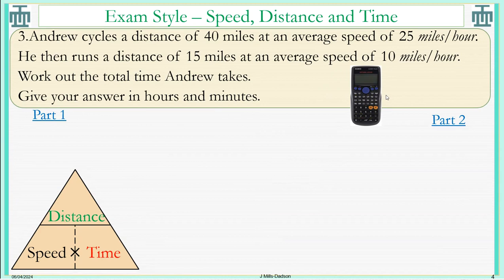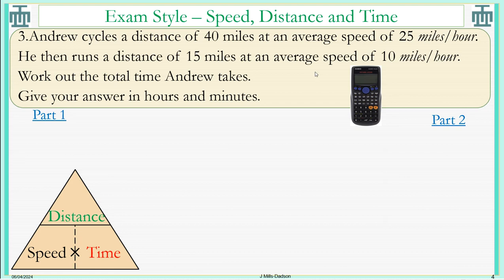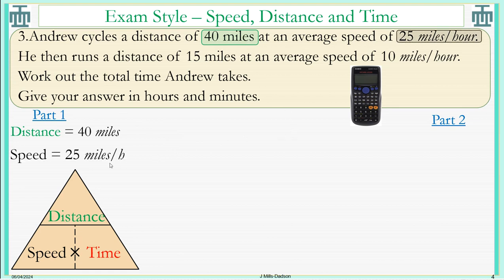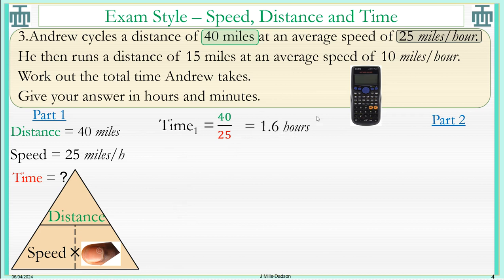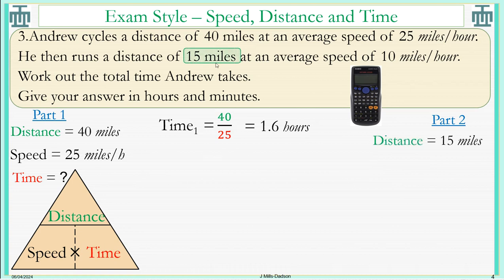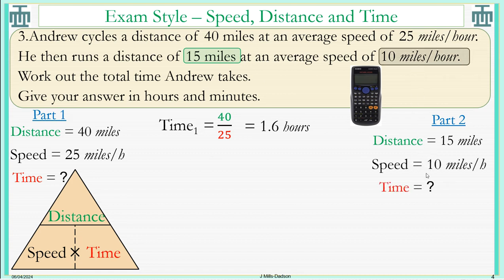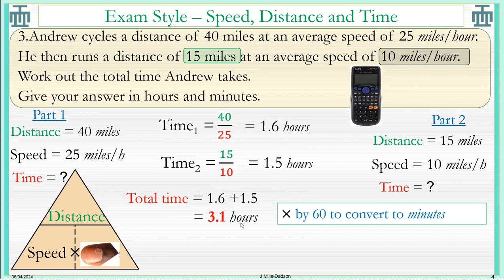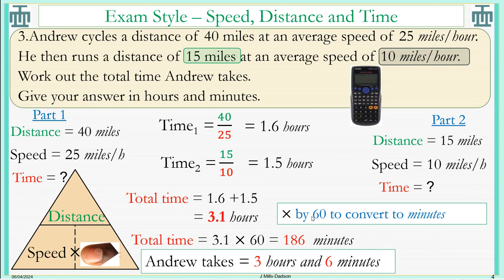Compound Measure 1 Speed Distance Time Part 3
Step by step guide on how to work with Speed, Distance and Time